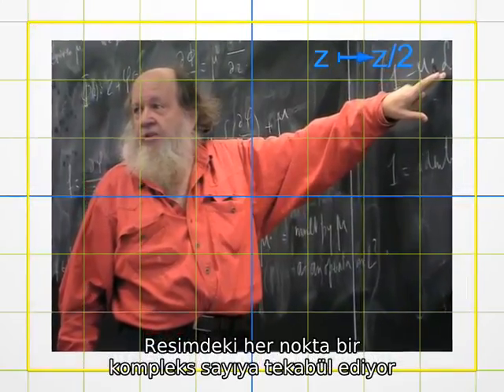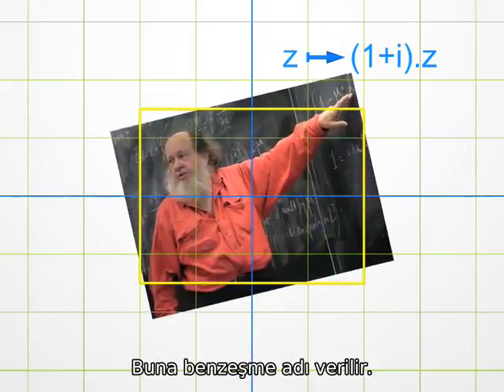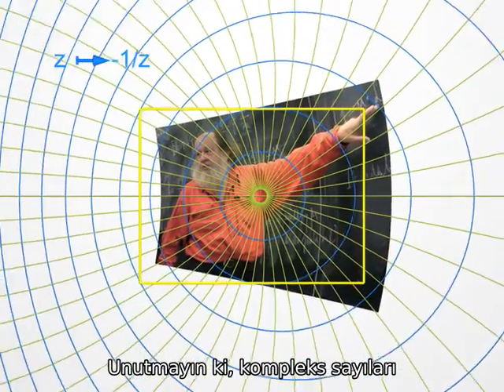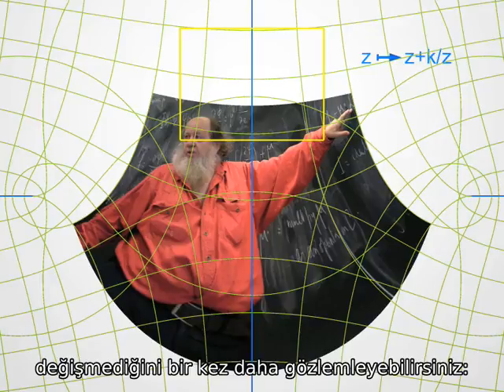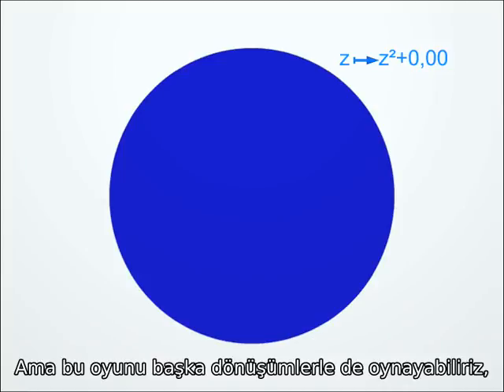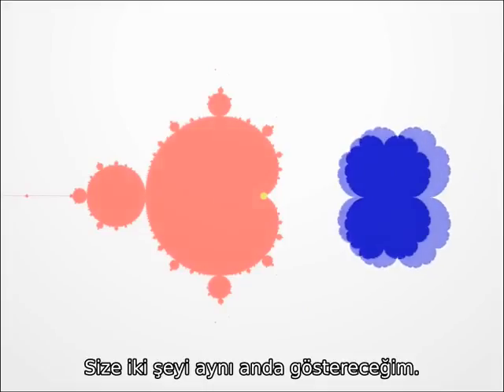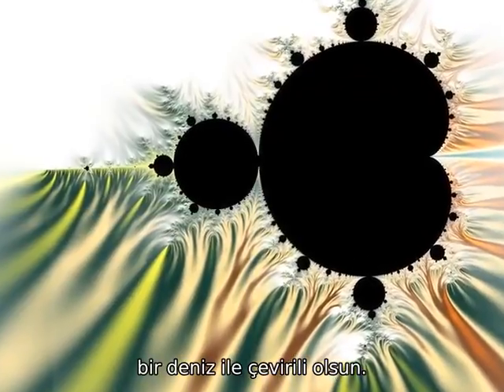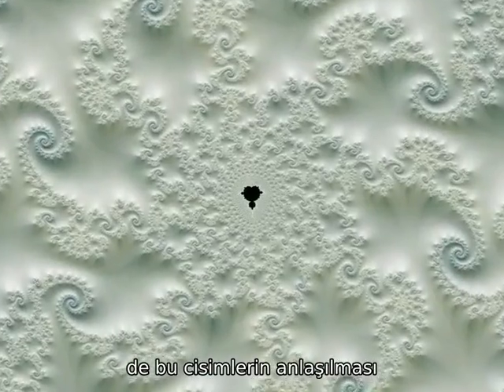Boyutlar - 6 - Karmaşık (Kompleks) Sayılar (devamı)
Matematikçi Adrien Douady karmaşık sayıları açıklıyor. Negatif sayılarin karekökü kolaylaştırıldı!

Düzlemi dönüştürmek, görüntüleri deforme etmek, fraktal resimler oluşturmak ...